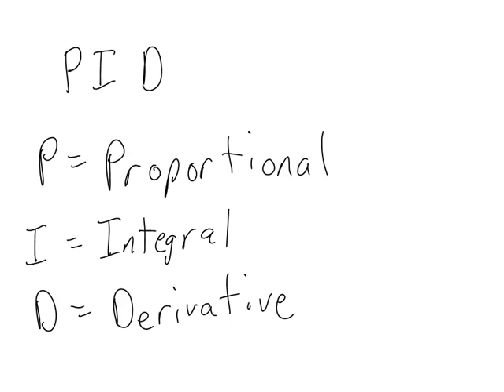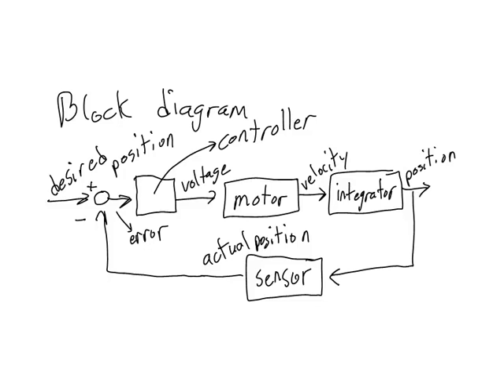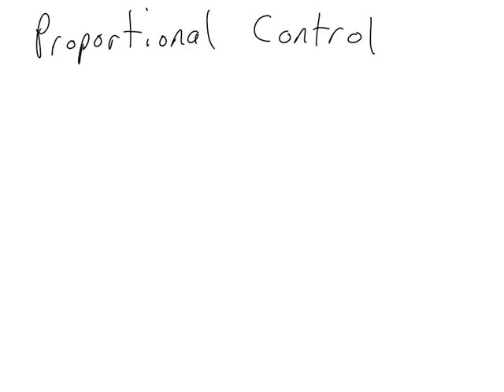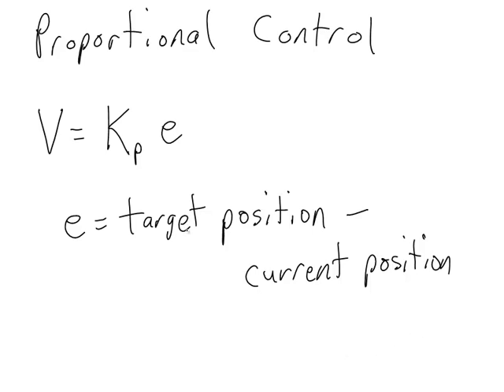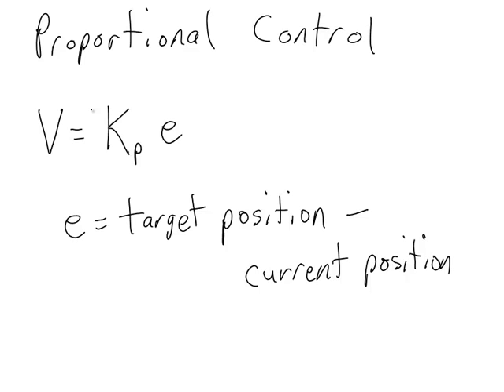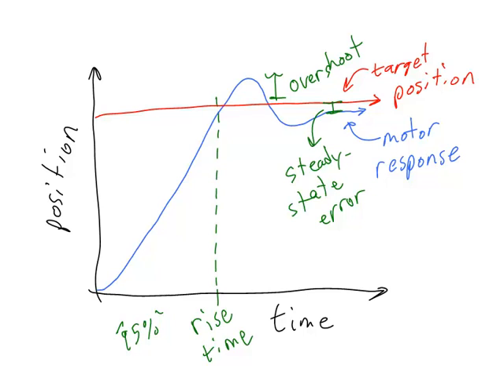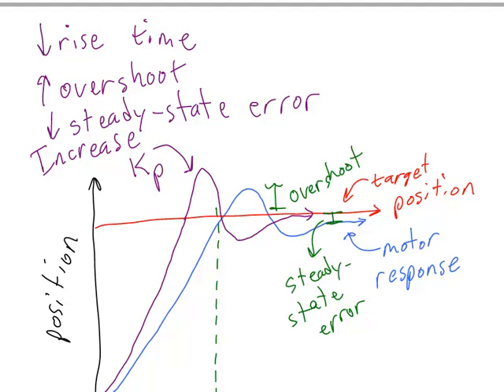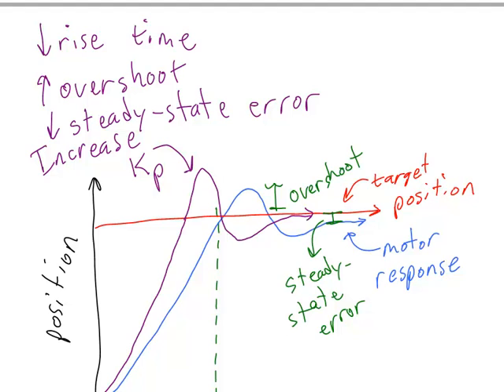1 3 4 Lecture Video 2 of 4 PID Control Part 1